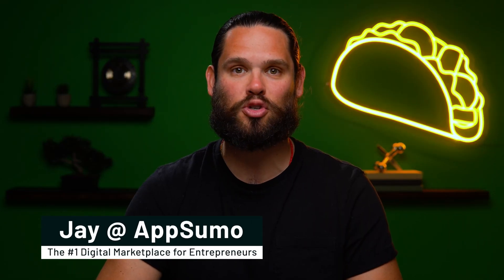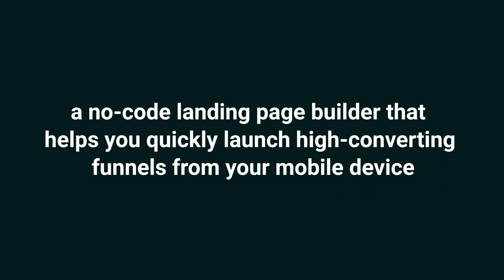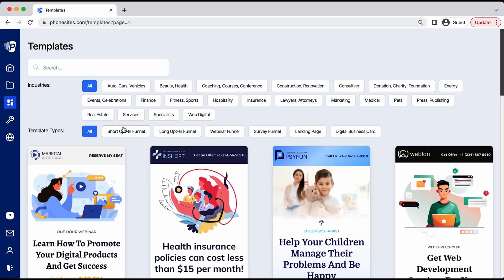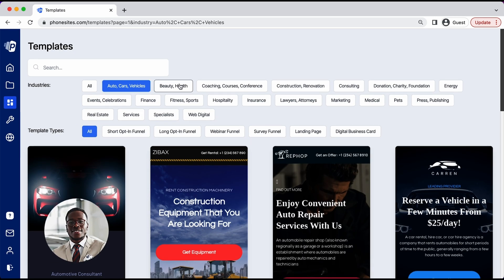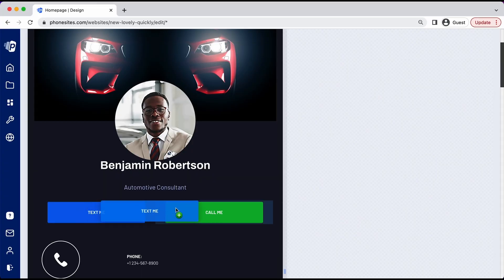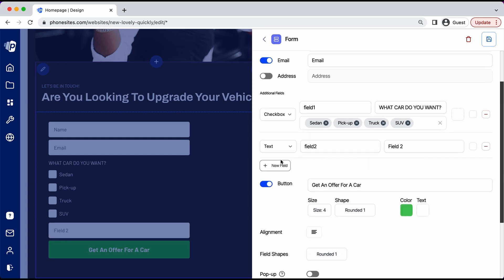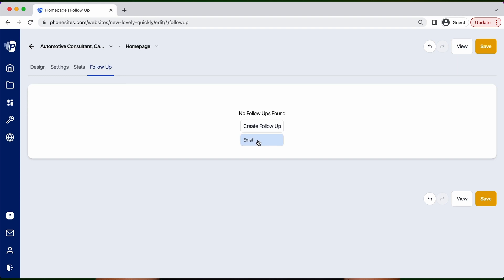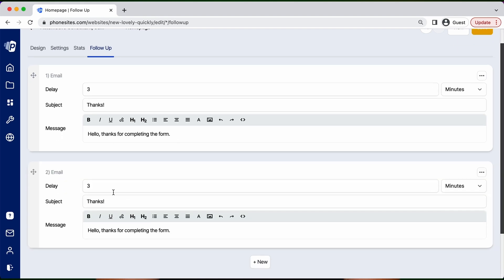Launch Responsive Landing Pages In Minutes with Phonesites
Phonesites is a mobile-first platform that helps you quickly build and launch high-converting sales funnels and AI-powered landing pages.

Coming up with a great business idea is only half the battle—you’ve also got to figure out how to turn prospects into customers. (“Is a simple transformation spell too much to ask?”)

But setting up a full-blown sales funnel to drive leads can take hours of tinkering with multiple platforms, only to see subpar results.

What if you could launch any sales funnel—with copy, landing pages, and digital business cards ready to go—right from your phone?

Introducing Phonesites.